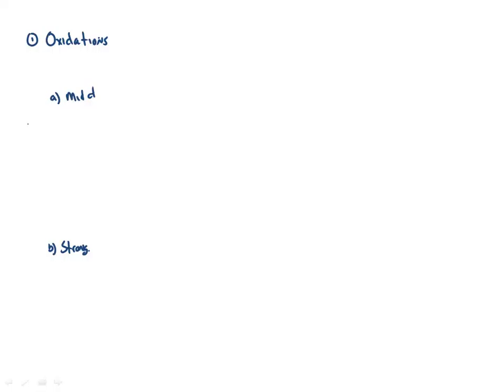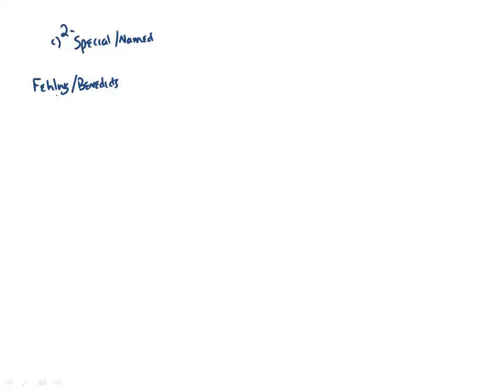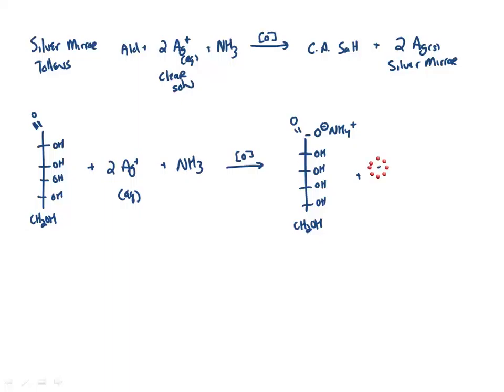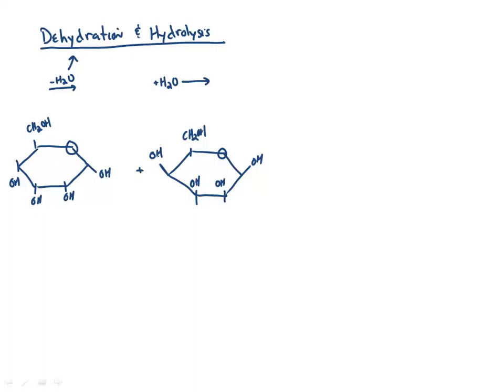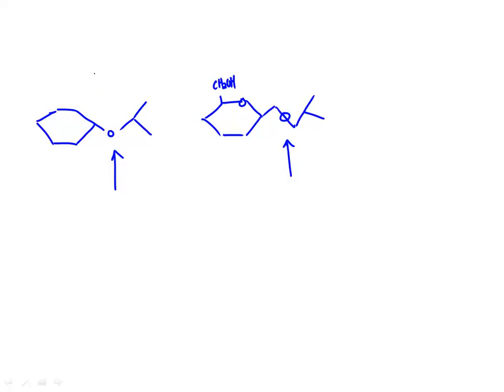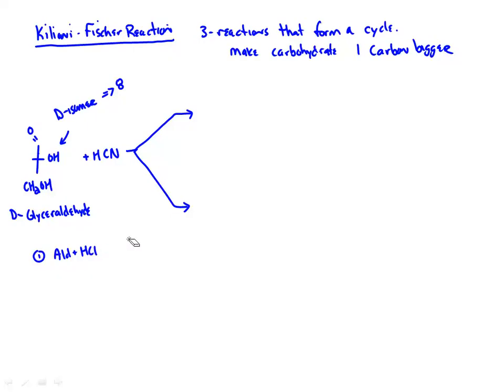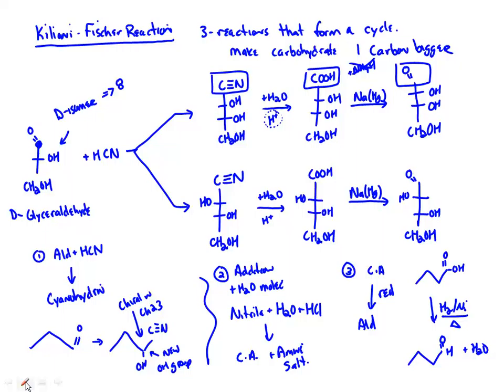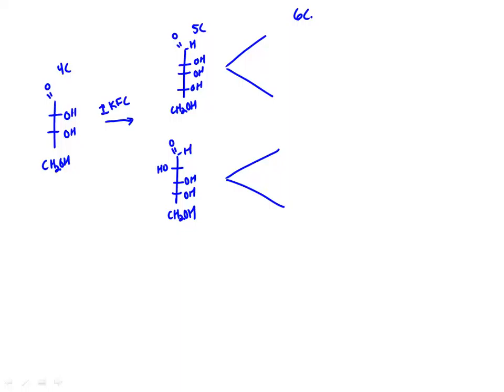3 17 14 che102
Ch 27 e - Reactions